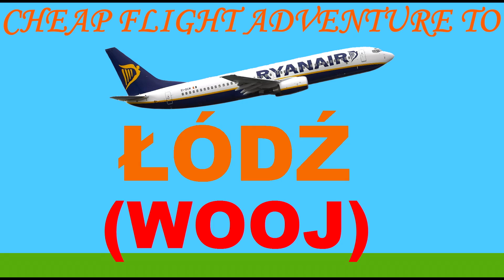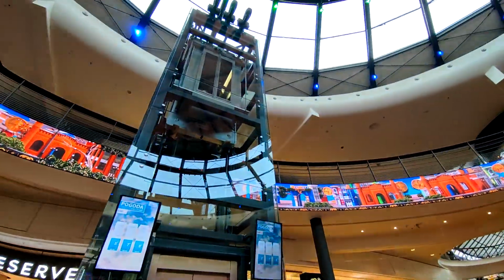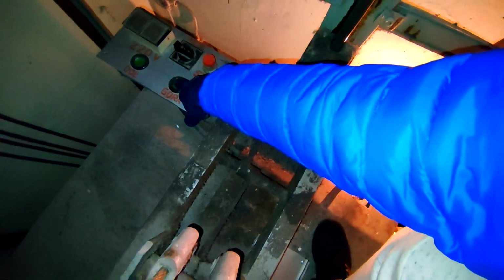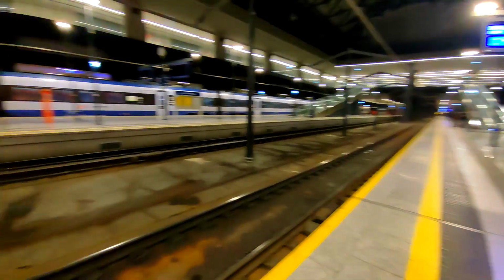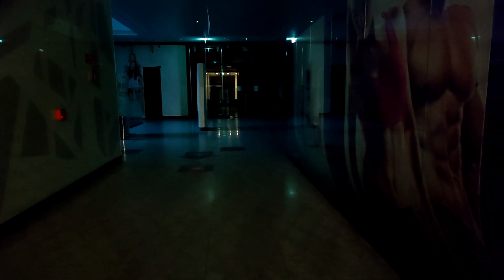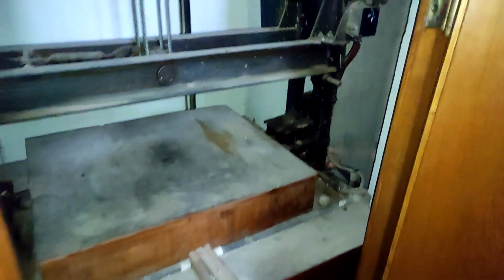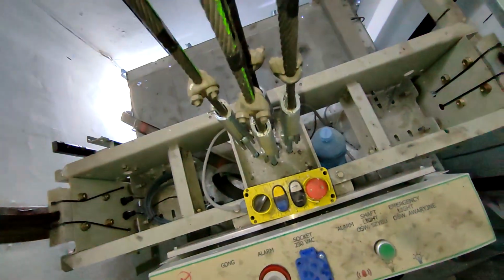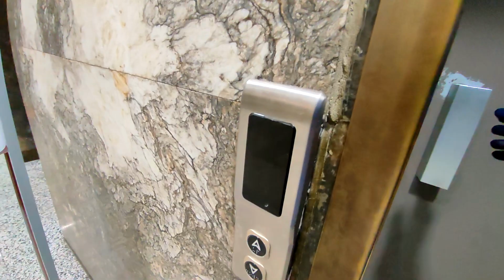Cheap flight adventure to Lodz (Wooj) in Poland